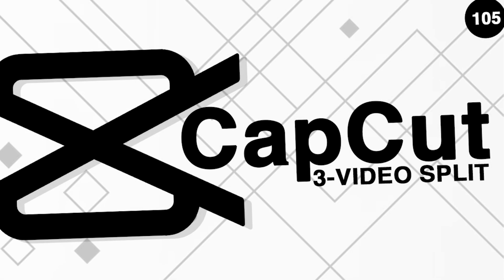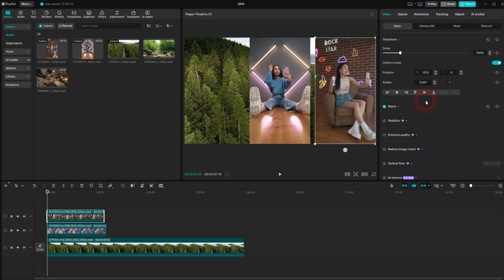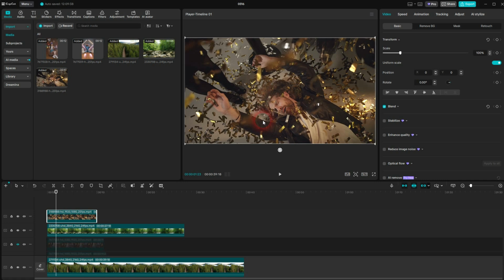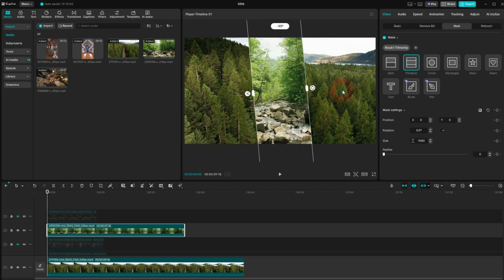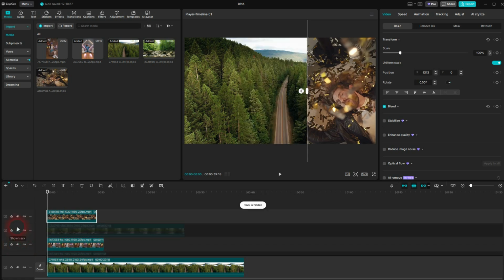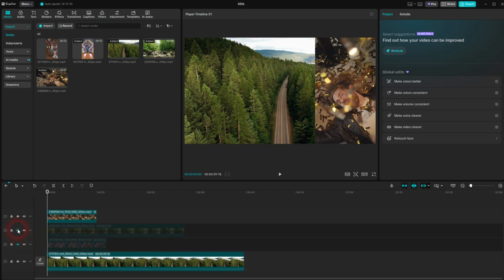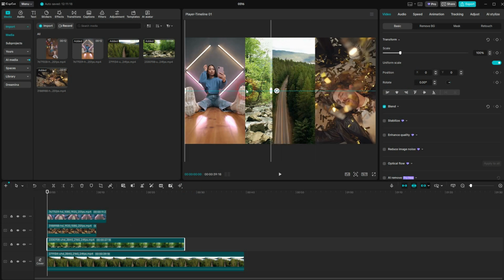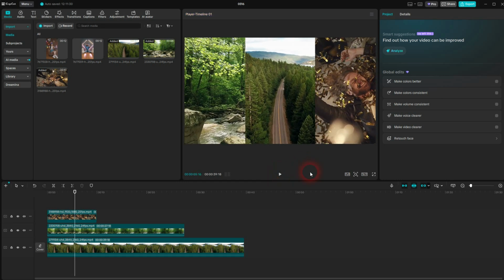3-Video Split Screen Effect in CapCut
Learn CapCut in 365 days - day 105: In this tutorial I'll show you how to create a 3-video split screen effect in CapCut.